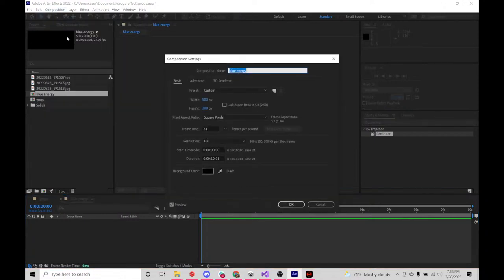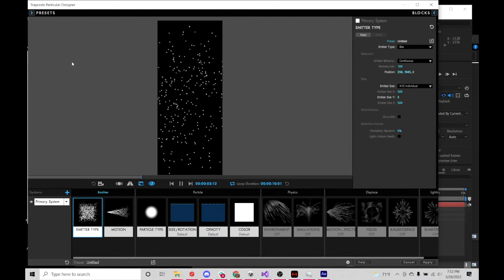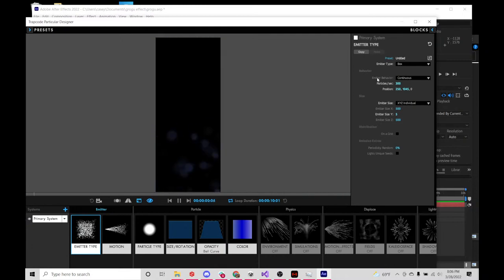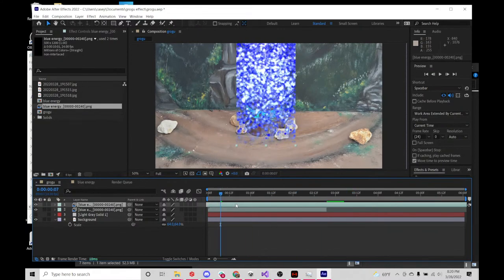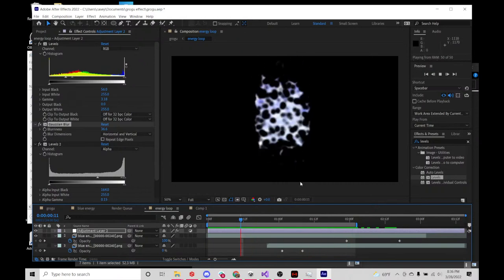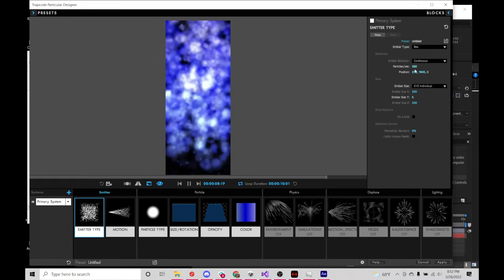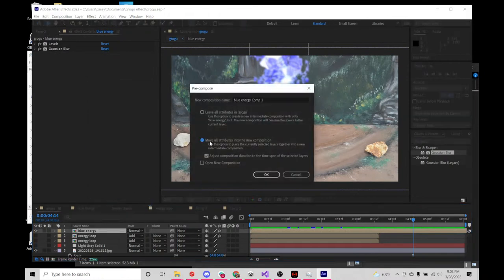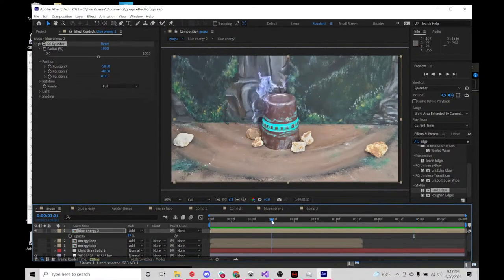FMP 215: 3/28/2022